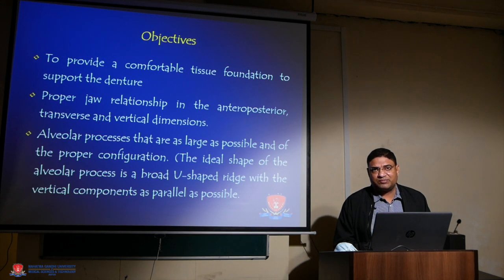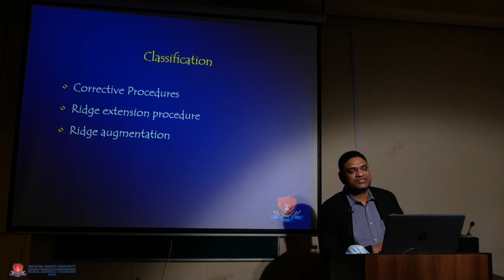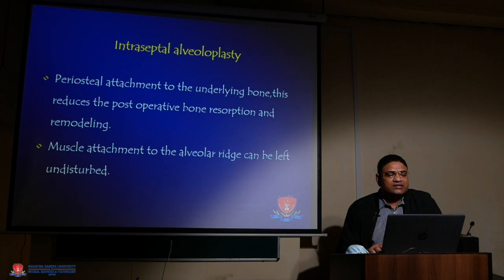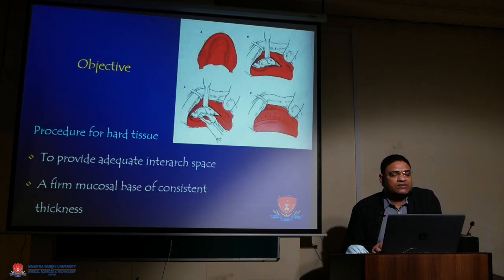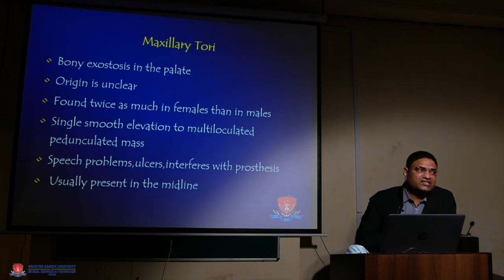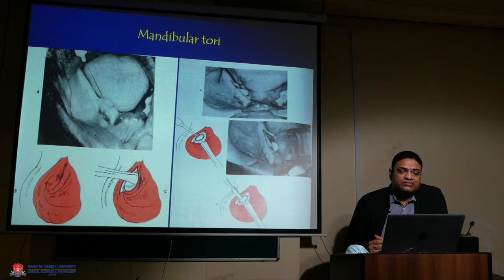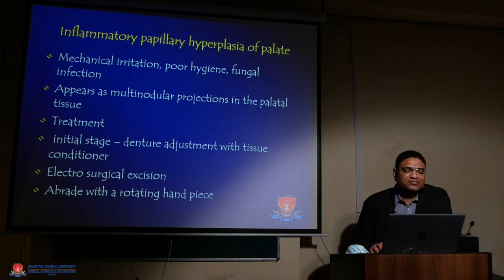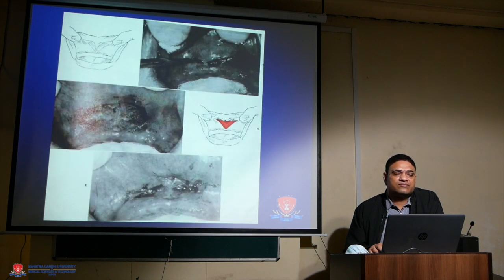Topic Pre Prosthetic Surgery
Dr  Yogesh Sharma  Department   Oral & Maxillofacial Surgery